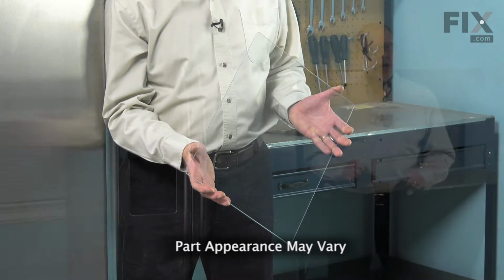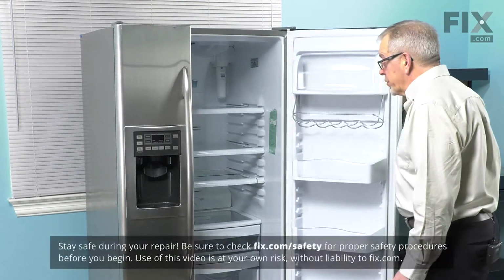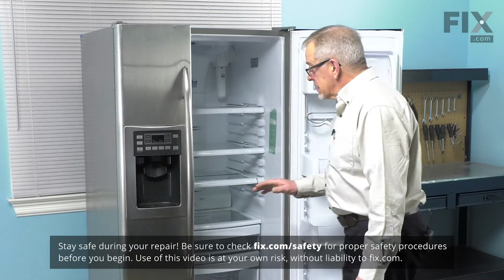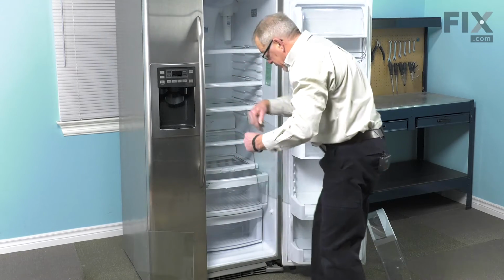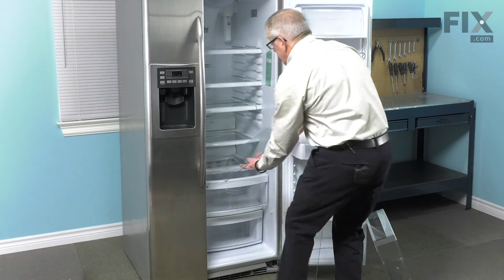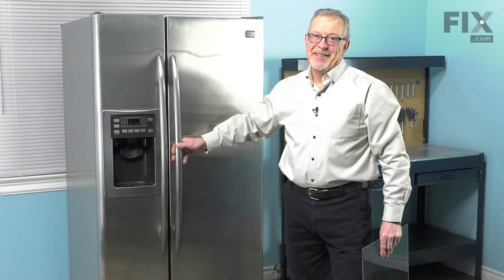GE Refrigerator Repair – How to replace the Crisper Glass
Need help replacing the Crisper Glass (Part WR32X10156) in your GE Refrigerator? Watch this how to video with simple, step-by-step instructions for a successful DIY repair.

OEM Part Number: WR32X10156

Why you might need to replace the Crisper Glass:
1. Broken

No tools are required for this repair.

The information in this video is specific to GE and HotPoint. To find a Crisper Glass specific to your model,